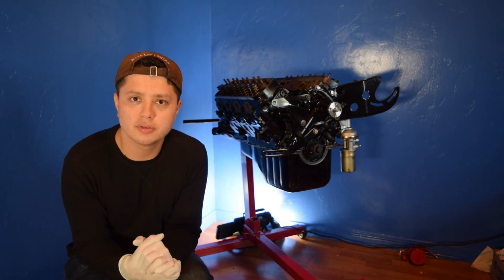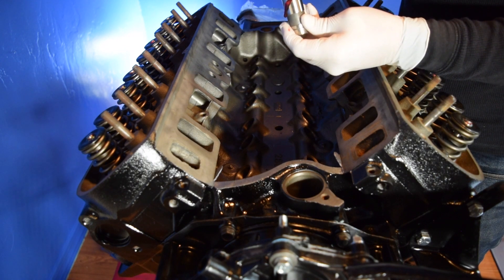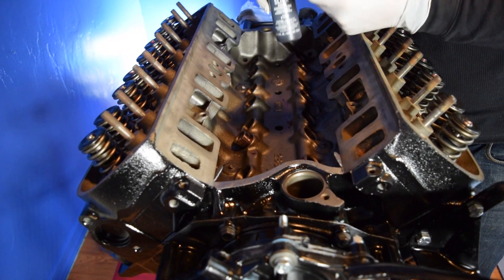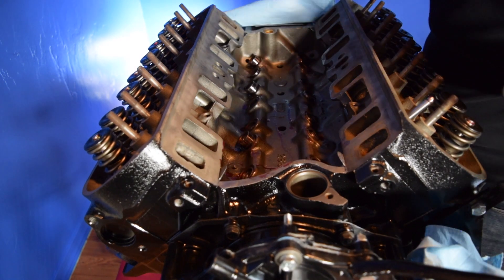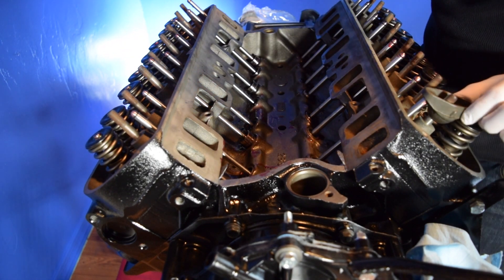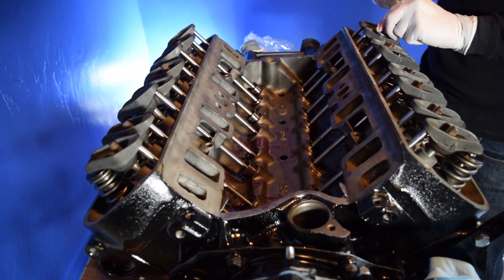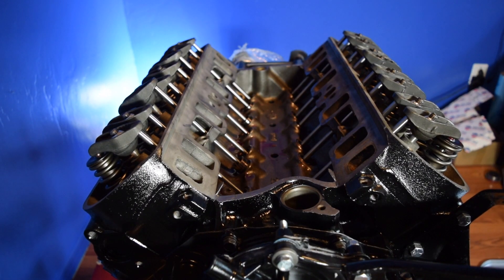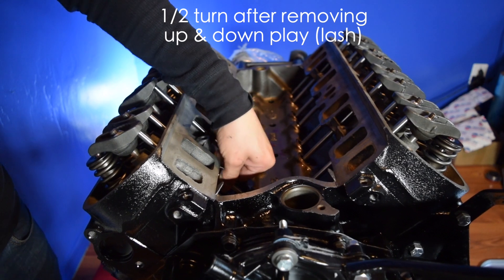289 SBF Valvetrain Install | Adjusting Pre-load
Assembly Lube
Rocker Nuts: Melling MRM-1786
Rocker Ball: Melling MRM-1731

Valve Adjustment - 4:50

Getting closer to the first start! We install the flat tappet camshaft lifers, pushrods & rocker arms. We finish off with the valve adjustment on this 289 build, this should be the same for all small block fords and most other engines. Please leave any questions or comments down below, hope this helped!

recap: Start at TDC following the firing order, adjust each valve until there is no lash (up/down) movement, then finish with 1/2 turn. Do this for each cylinder following the firing order and turning the crankshaft 90 degrees before each cylinder.